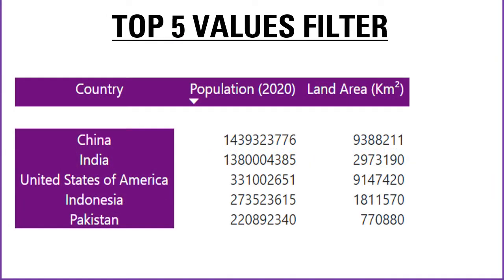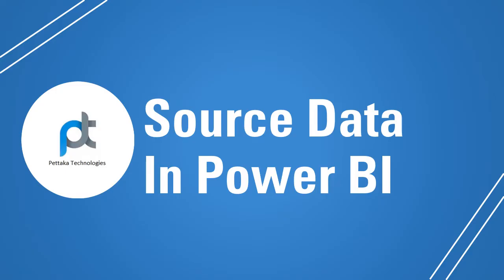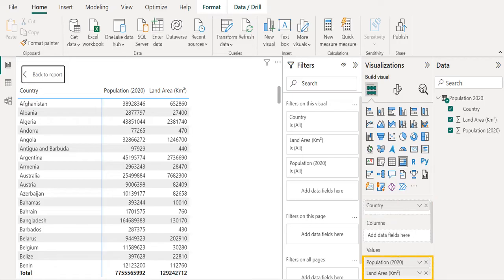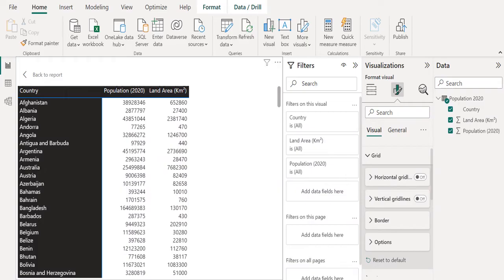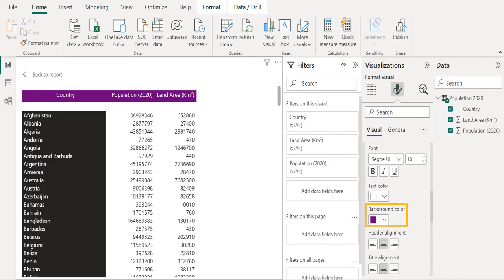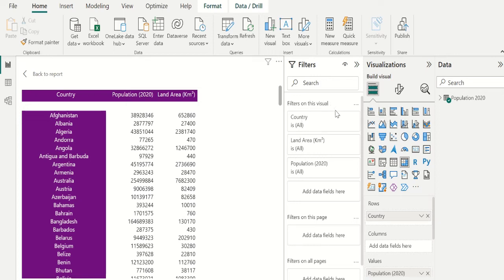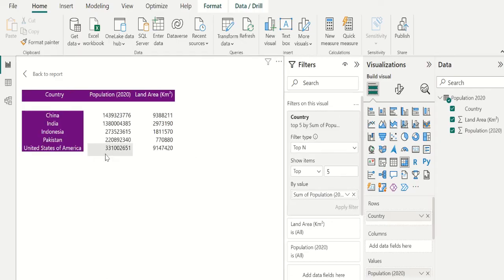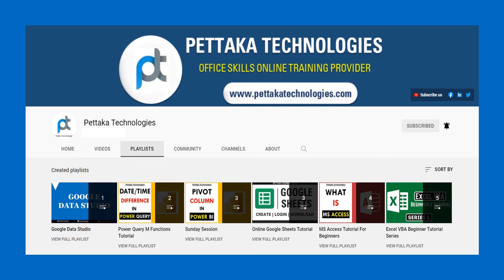How to Filter Top 5 (Top Five) Values in Power BI Matrix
How to Filter Top 5 (Top Five) Values Automatically in Power BI Matrix.
In this video, learn how to create an automatic filter for filtering top five values in Microsoft Power BI. You will get more videos like this in Power BI DAX Functions Tutorial Series @PettakaTechnologies
Steps To Follow:
1) Data source should contain two columns.
2) Select "Visual" and go to Filter Pane.
3) Choose "Filters on this  Visual" and select filtering field.
4) Select "TOP N" to filter top 5 values and apply filter.
5) We got Top 5 five values in Power BI Matrix.
This Power BI Filter Top 5 Tutorial video covers below topics:

1) How to filter top 5 or top n in Power BI?
2) How to filter top n values in Power BI Matrix?
3) How to show top 5 records in Power BI?
4) How to restrict data to show in table?
5) How to use TOP N Filtering in Power BI Desktop?

- "Happy Learning" -